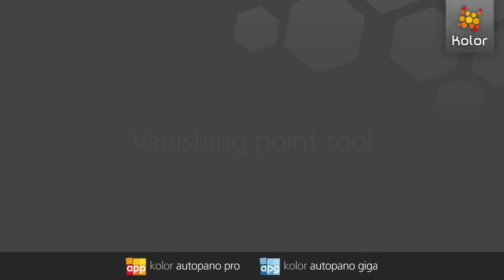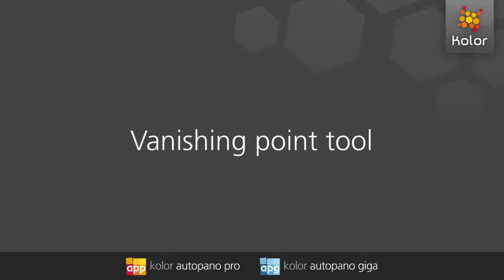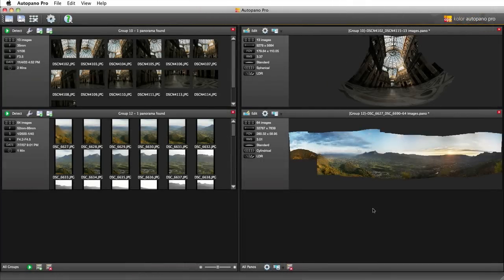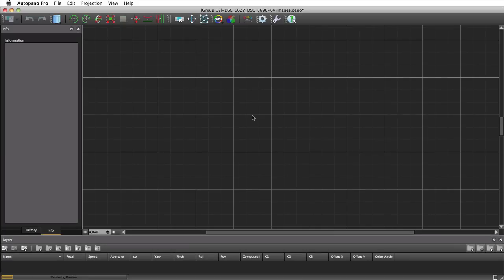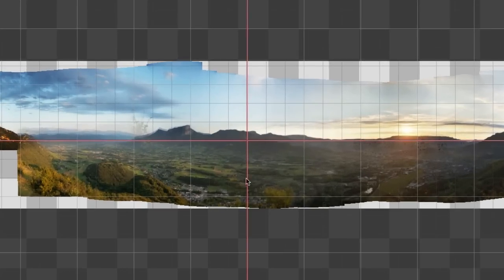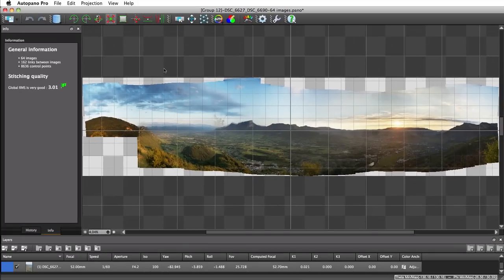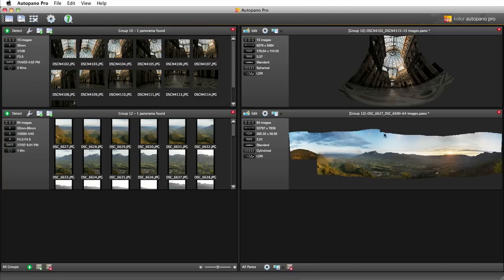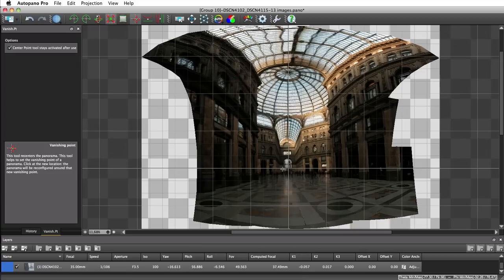Autopano: Vanishing point tool